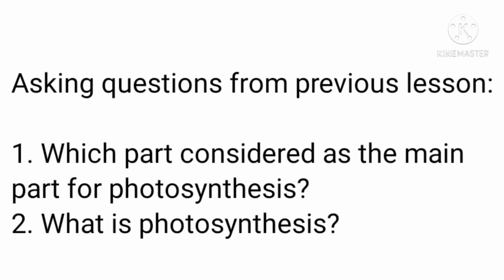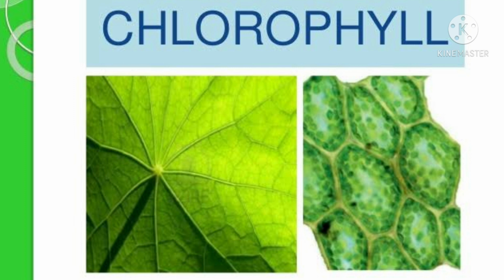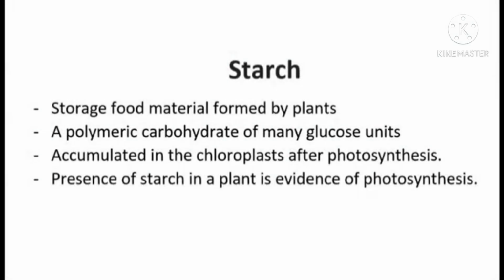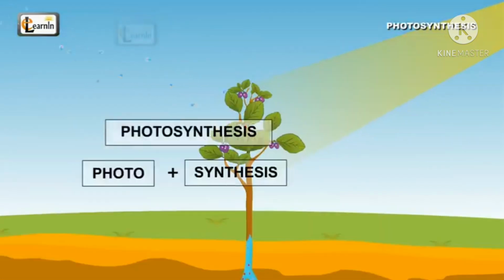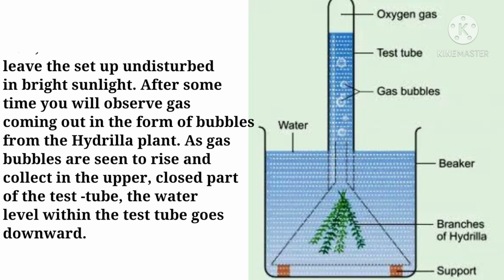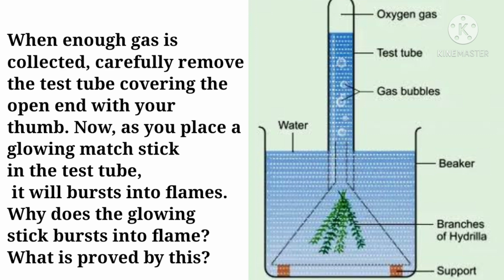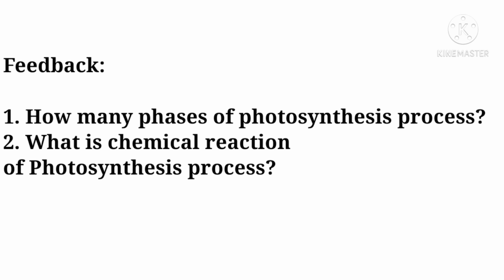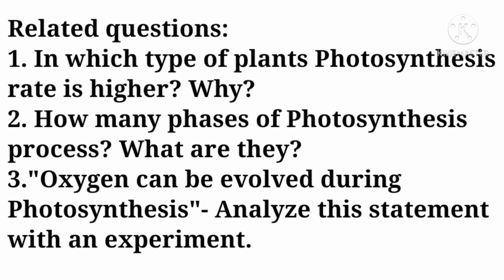21 VI EM Science 31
Chapter- 5, Lesson ( 3- 6), The process of photosynthesis
Teacher's Name: Md. Najb Uddin